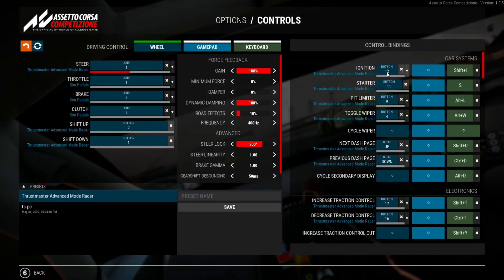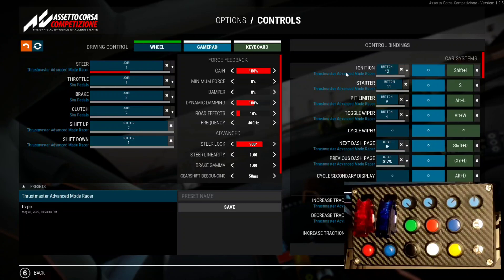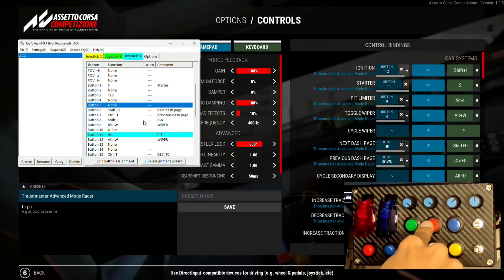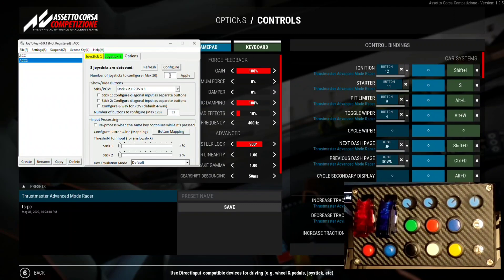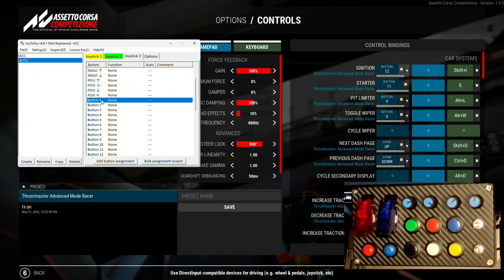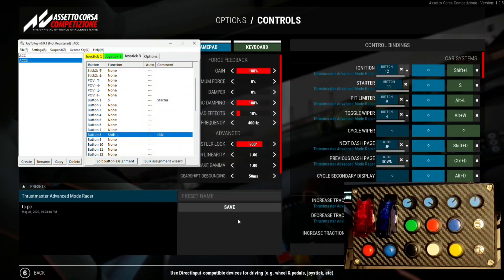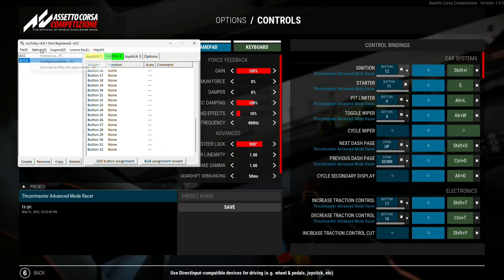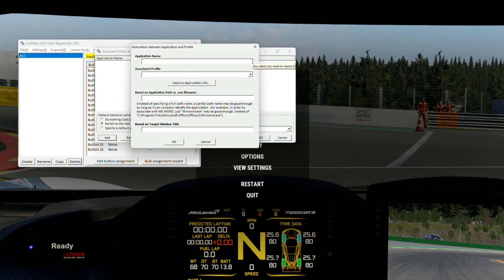Button-box mapping using Joy2Key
🏁 Raspberry Pi Pico Button Box Tutorial - JoyToKey Setup for Assetto Corsa Competizione 🏁

In this step-by-step tutorial, we'll guide you through the process of mapping your custom Raspberry Pi Pico Button Box for use with the popular racing simulation game, Assetto Corsa Competizione.

🕹️ Learn how to set up and configure JoyToKey software, a powerful tool that allows you to map your button box inputs to keyboard and mouse commands.

🚗 We'll cover the essential button mappings for in-game controls like steering, throttle, brake, and more. Get ready to enhance your racing experience!

🔧 Whether you've built your own button box or have a similar input device, this tutorial will help you get it working seamlessly with Assetto Corsa Competizione.

👉 Check out the GitHub repository for the Raspberry Pi Pico Button Box project to access the code and customize your controls:

👉 Check out the DIY step-by-step tutorial to build the Raspberry Pi Pico Button Box:

Don't miss out on this comprehensive guide to optimizing your racing setup.